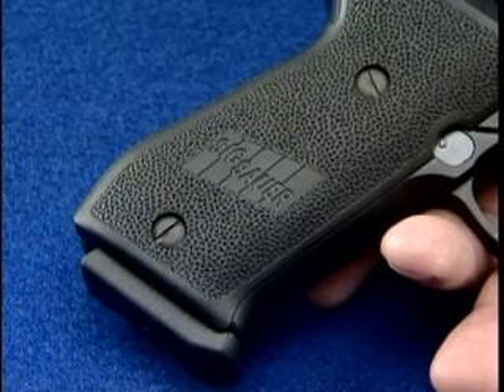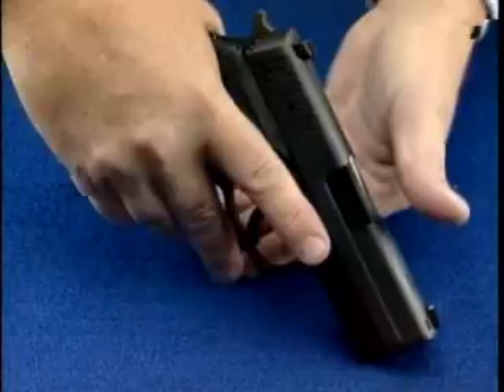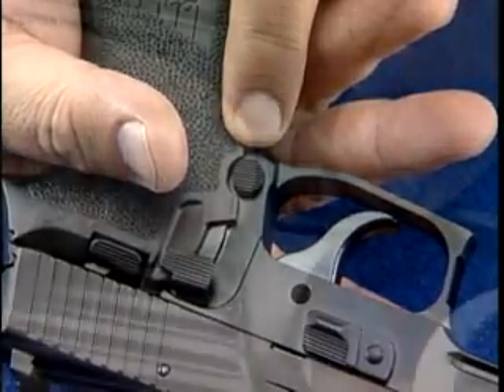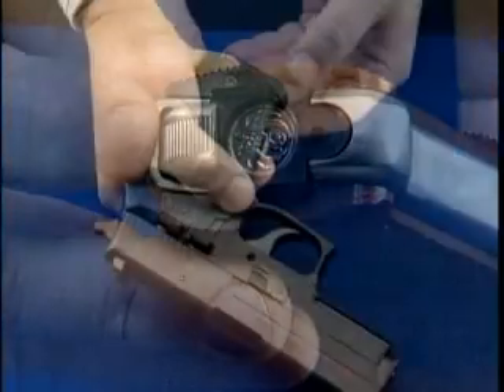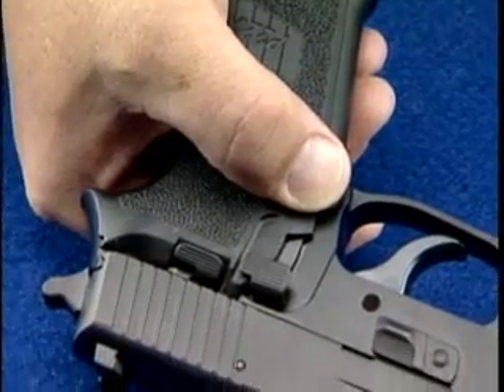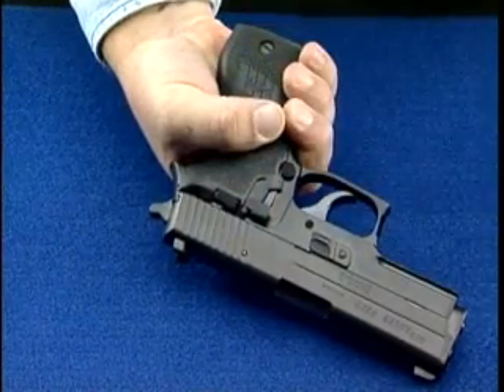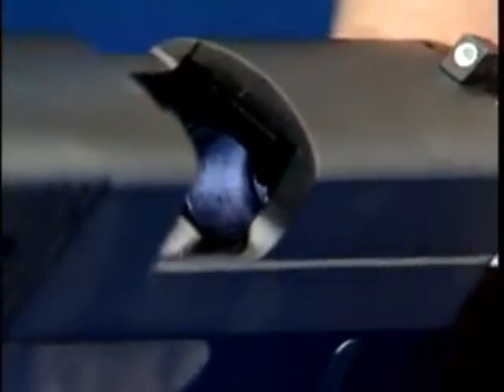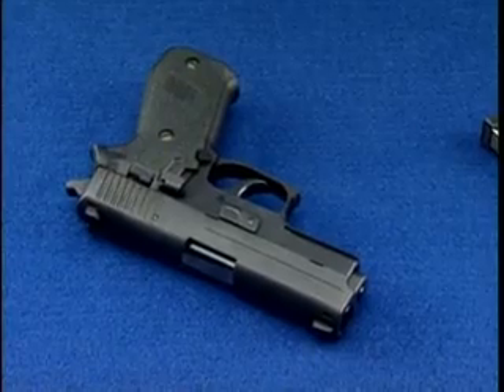How to Unload a Semi Auto SIG Pistol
Stay Safe, An Introduction to Gun Safety for Your Family Series. Basic unloading instructions for a semi auto SIG Pistol.